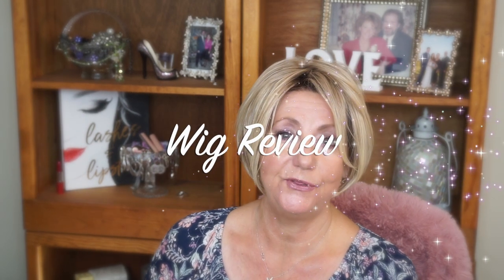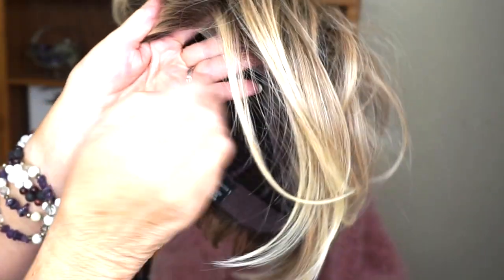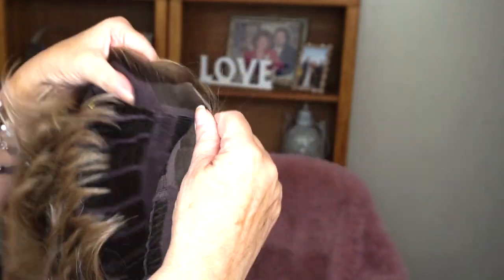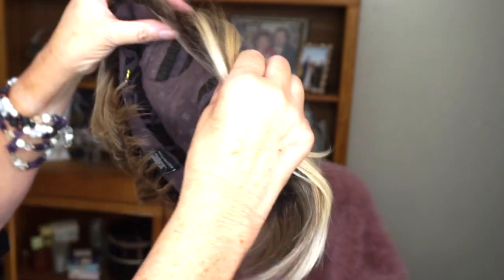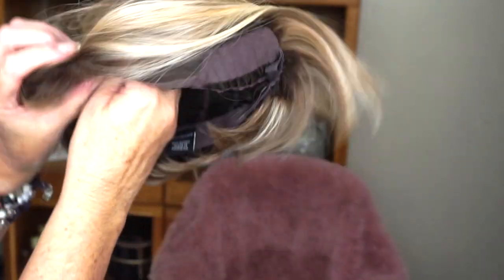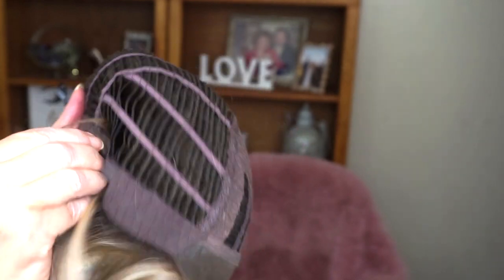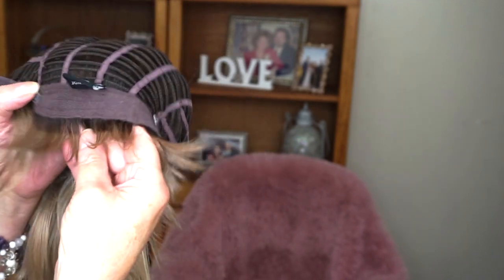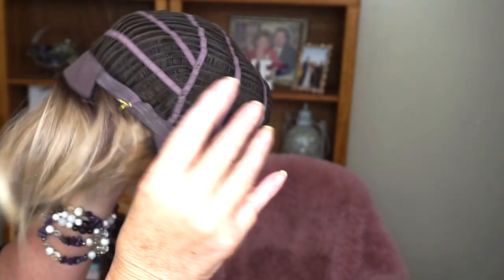Ignite by Jon Renau in Shaded Praline 12FS8 | Wig review | Monika's Wig Gig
I purchased Ignite by Jon Renau in Shaded Praline and I have been in love with this style for a long time.  Shaded Praline 12FS8 is a bit lighter than I normally wear but I love it.

NO 7 Protect and Perfect
Theory Highlighter

💇On My head:
Ignite by Jon Renau -Purchased by me with my own funds.
12FS8- Shaded Praline
You can find her @ Wig Studio 1 and often she is on sale

 💇Monika's wig measurements:
22" Circumference
9" Front hairline to chin
11.5" Forehead ear to ear
12.5" Forehead to nape
5" Chin to collarbone
Height 5'6"
Large boned
 💇My Wig Studio 1 Reviews: